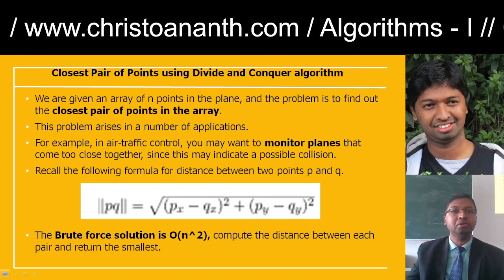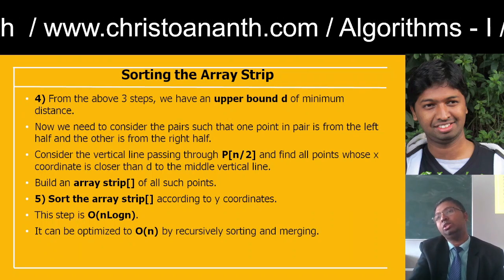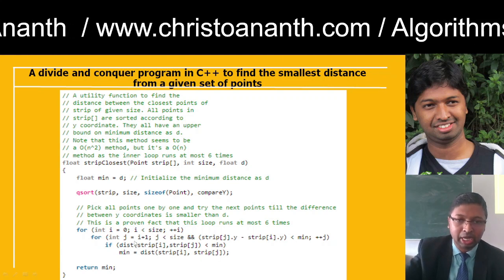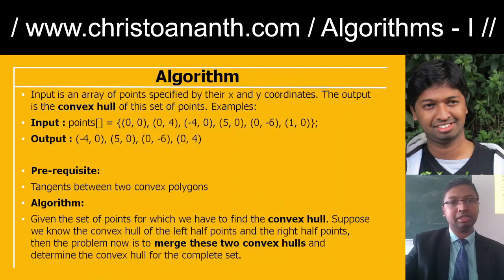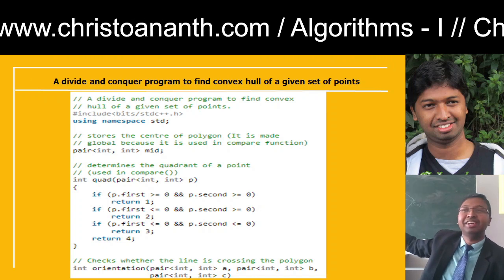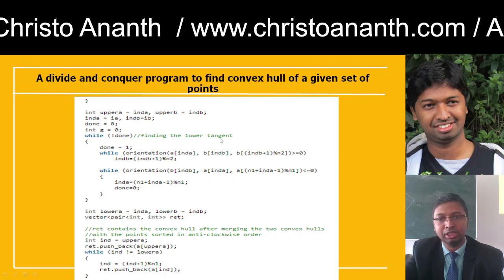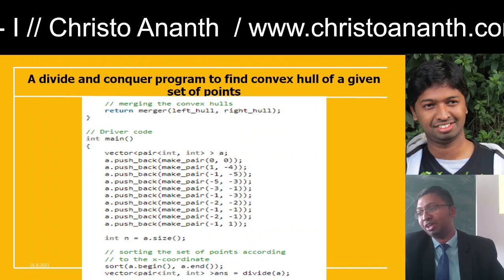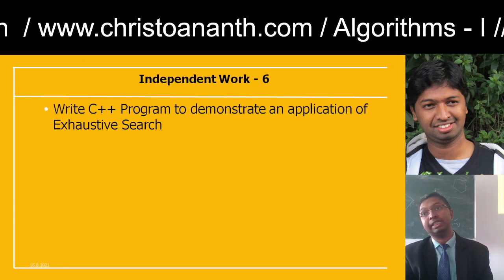Christo Ananth - Closest-Pair and Convex-Hull Problems, Divide and Conquer algorithm - Algorithms-I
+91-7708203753